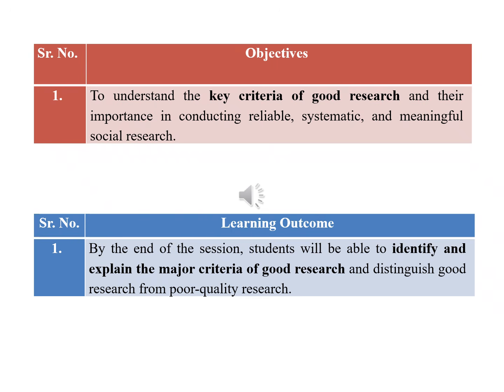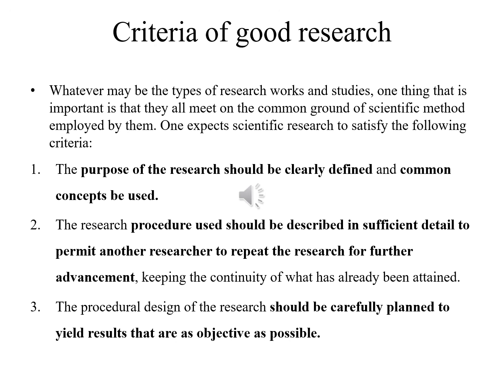Unit I Criteria of good research